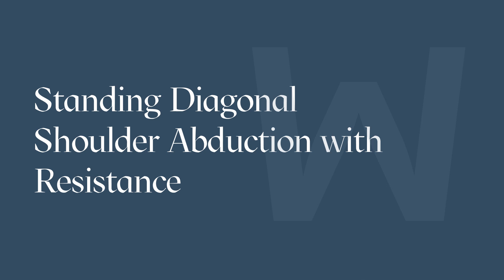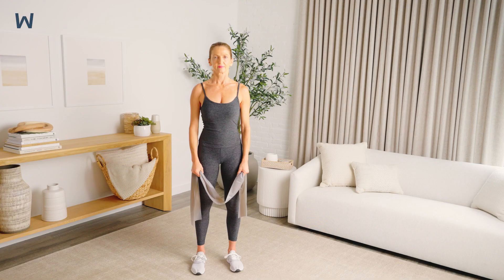How To Do a Standing Diagonal Shoulder Abduction with Resistance - Posture & Strength - Wellen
The diagonal shoulder abduction exercise is great for strengthening all of the muscles of the shoulder that help with posture and stability.

⏱️TIMESTAMPS⏱️
0:00 Why do a Standing Diagonal Shoulder Abduction
0:09 How to set up for a Standing Diagonal Shoulder Abduction
0:26 How to perform a Standing Diagonal Shoulder Abduction
0:57 Common mistakes when performing a Standing Diagonal Shoulder Abduction

SET UP
Stand tall with your feet hip width apart and your knees slightly bent.

You may also perform this exercise seated on a chair if you have poor balance or feel unsteady on your feet.

Hold one end of a light resistance band in your left hand at your left hip.  Hold the other end of the band in your right hand with your thumb pointing down at your left hip.

MOVEMENT
With your elbow straight, pull the band upward and away from your body in a slow, sweeping diagonal motion and then slowly return to the starting position.

When you begin the movement your thumb should be pointing down toward your left hip and as you come up, your arm will rotate so that your thumb points up and away from you.

TIPS
Keep your back straight and abdominals engaged.
Be sure not to turn or twist your torso as your arm moves.
If you have a pre-existing shoulder issue and it’s not comfortable for you to do this exercise with your arm straight, you can also perform this exercise with your arm bent at a 90 degree angle.

EQUIPMENT
Resistance band